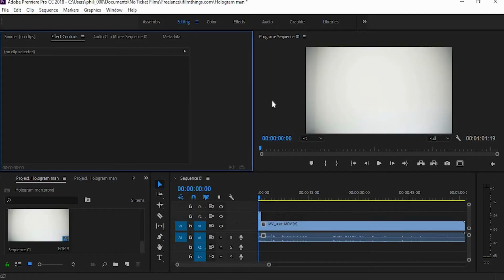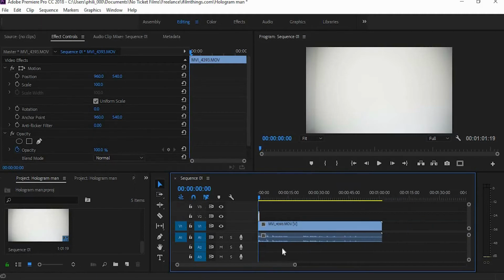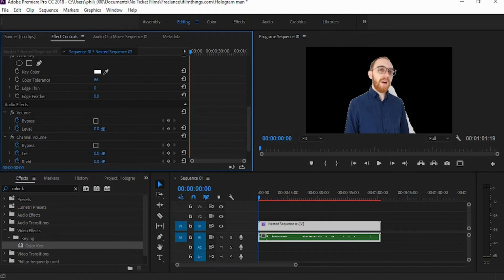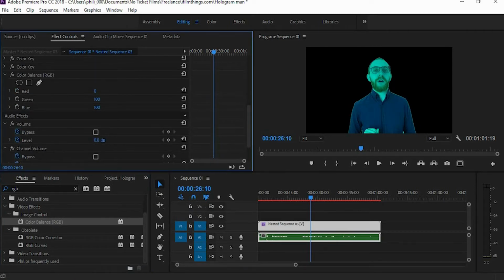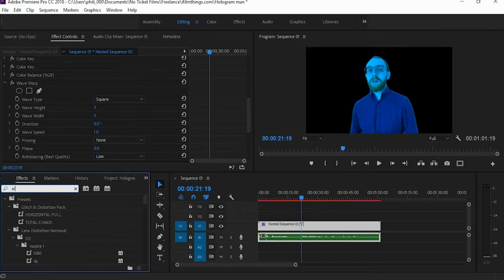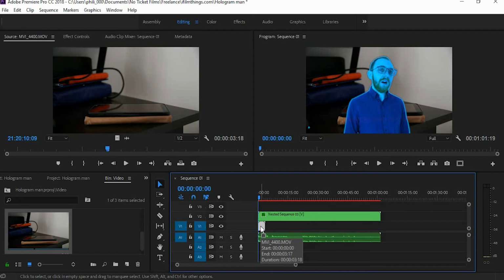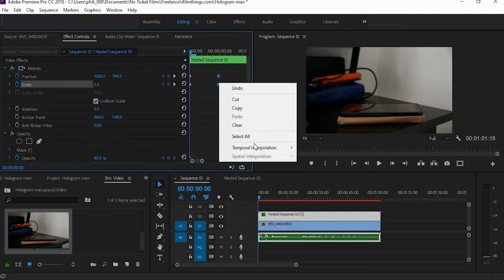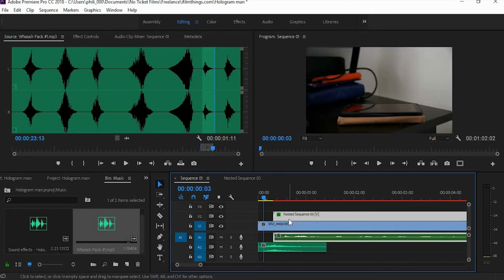Hologram Effect: How to create a HOLOGRAM effect in Adobe Premiere Pro | Simple Hologram Tutorial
Here we look at how you can create a Hologram effect in Adobe Premiere Pro.

The hologram effect is a sought after effect in Adobe Premiere Pro.

Creating the hologram effect looks complex, but it's reasonably easy. Follow Philip on his step by step journey to creating this insane hologram effect in Adobe Premiere Pro.

Adobe Premiere Pro is a great post-production tool for filmmakers alike. In this video, we go through the steps so you can create your own Hologram effect.